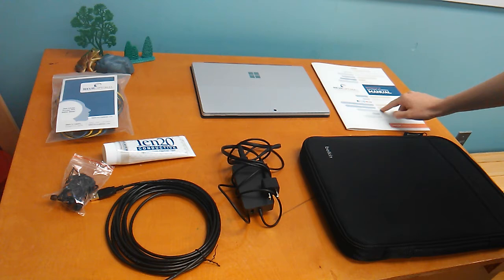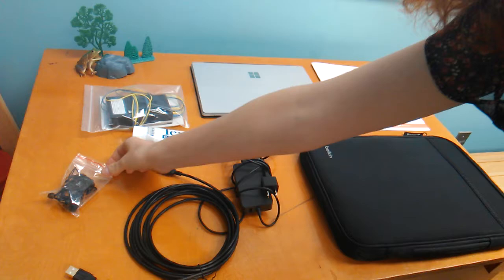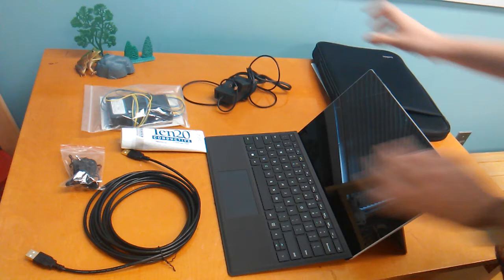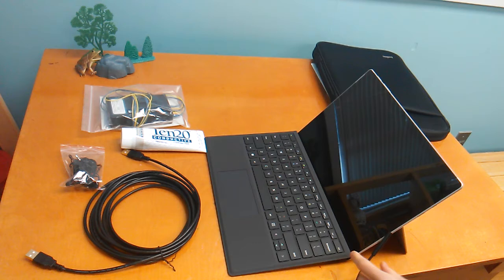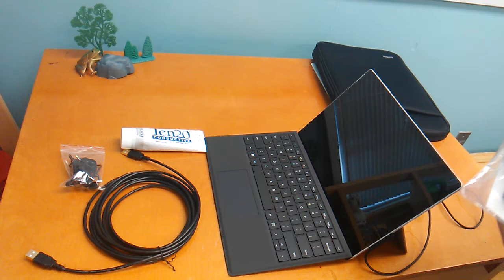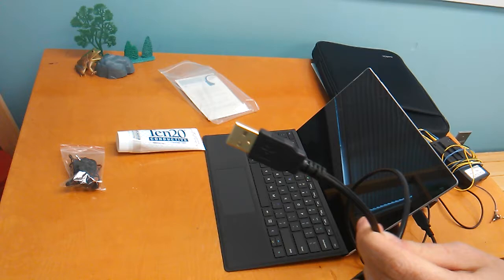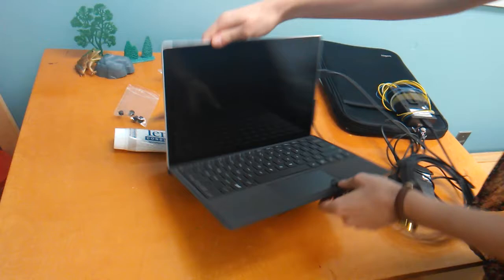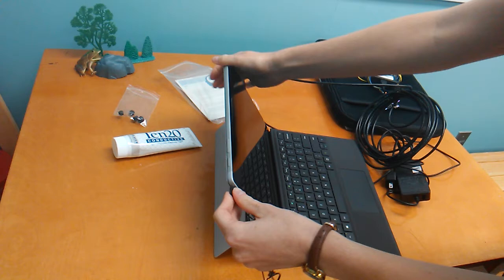SETTING UP NeurOptimal for home use.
Brief video showing all the initial steps to SETTING UP NeurOptimal for home use.